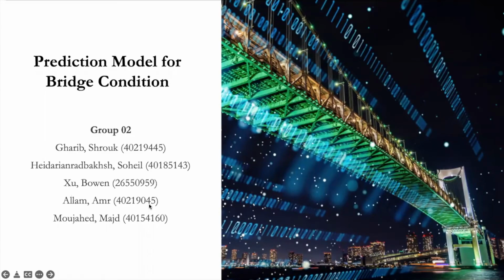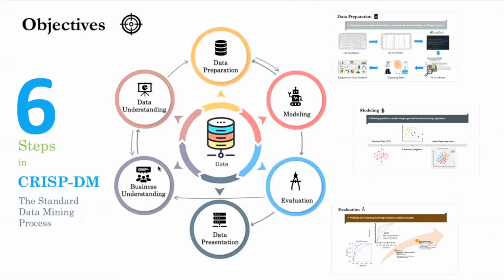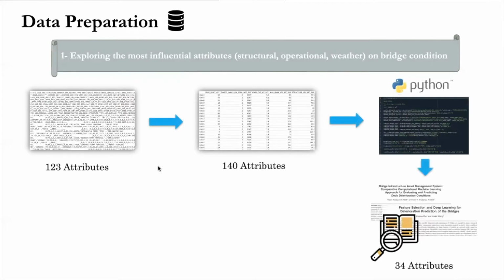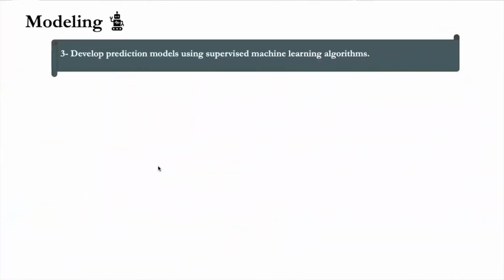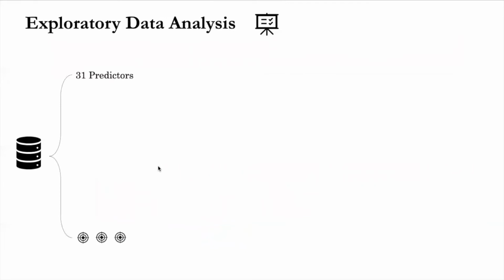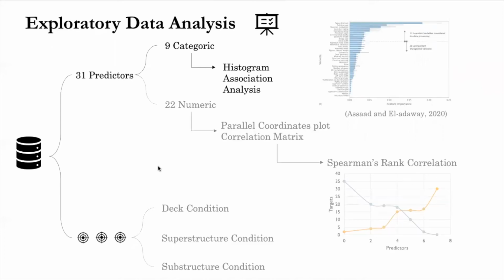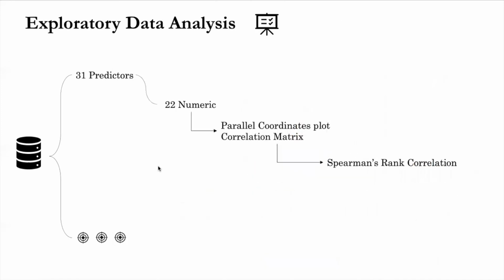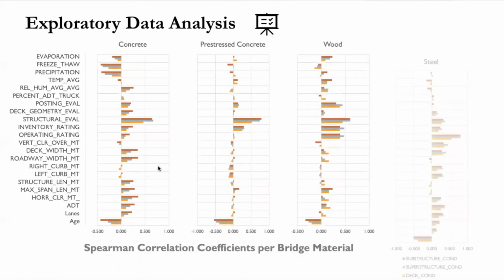Prediction Model for Bridge Condition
Efficiency and sustainability of bridge infrastructures asset management are highly dependent on an accurate prediction of structural conditions, and it is essential for bridges safety. Many studies have been conducted on this matter, in which many researchers also sought the power of machine learning techniques. This work aims to build a machine learning classifier to predict the deck, superstructure, and substructure conditions of bridges, linking the weather data with bridge condition data. Therefore, the investigated dataset consists of the national bridge inventory data published by the Federal Highway Administration of the US and the climate data downloaded through the long-term pavement performance tool. Cross-Industry Standard Process for Data Mining (CRISP-DM) methodology was adopted to achieve the objectives. Thus, a thorough investigation of the dataset was accomplished via the exploratory data analysis (EDA) approach at first. Data Visualization was used to first identify some of the easily identifiable trends in the data as well as have a preliminary idea about the most important parameters in this dataset. The whole dataset was also divided into three sub-datasets based on the bridge materials: concrete, prestressed concrete, and steel so the performance of whole data set and divided dataset can be assessed. Furthermore, four algorithms have been developed, namely Decision Trees (DTs), k-Nearest Neighbors (k-NN), Support Vector Machine (SVM), and Naive Bayes (NB). The results conclude that Decision Trees (DTs) outperform the other techniques in general. The different models exhibit different levels of accuracy depending on the dataset and the modifications and optimizations made. Finally, the best predictions have been delivered to the substructure conditions by all four techniques in terms of the structural components.